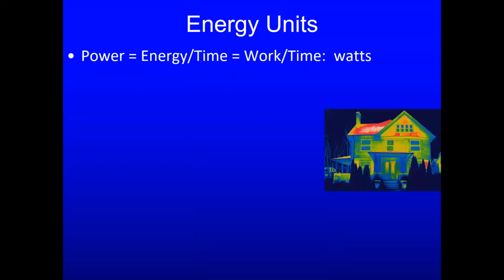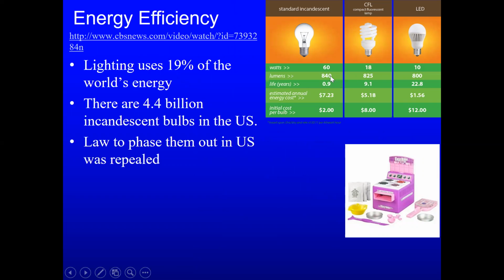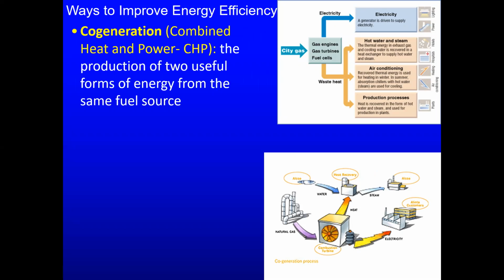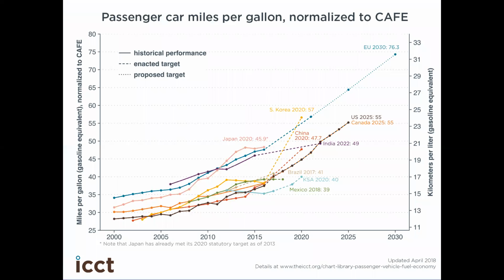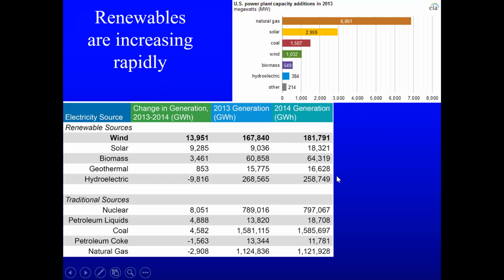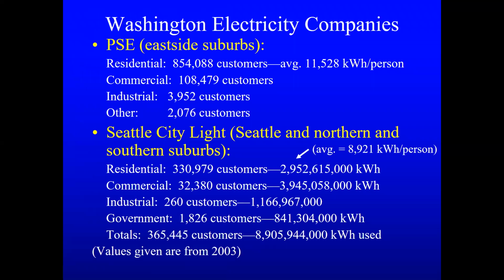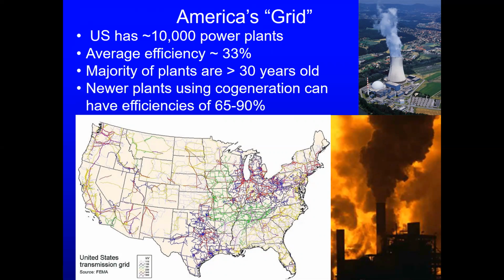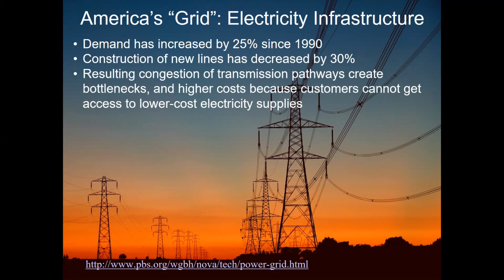renewable energy I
The first lecture in the Renewable Energy Series